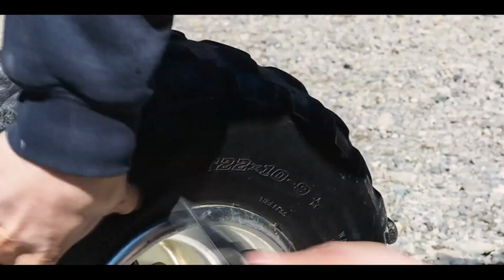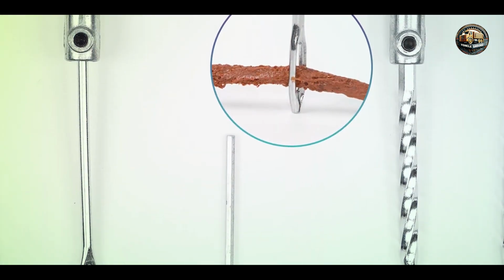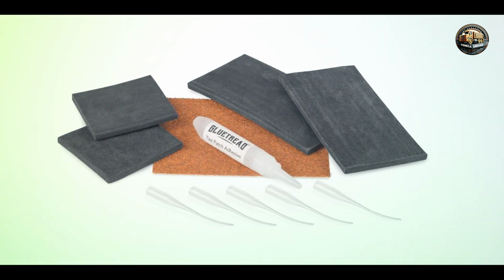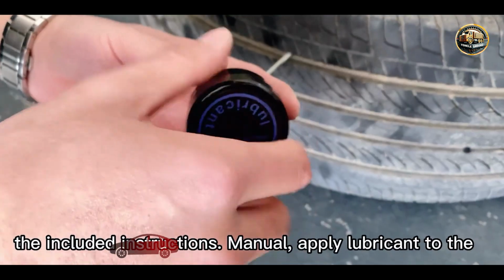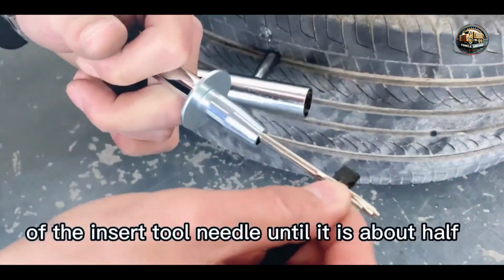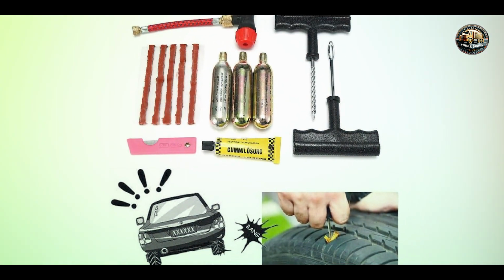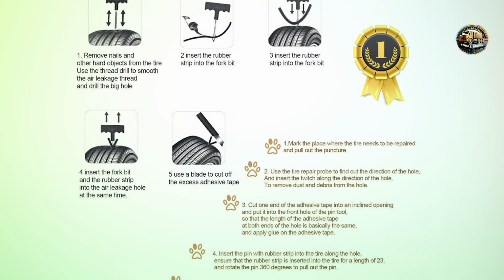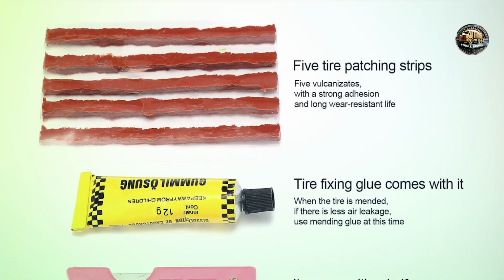Best Tire Repair Kits of 2025: On-the-Road Emergency Fixes!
Links Get From Here:

1 . Tourit TIREKIT
2 . RAV4 T-REPAIR
3 . VIAIR 00073
4 . JACO 30-0202
5 . Kensun K-TK-02

Don't let a flat tire ruin your journey! This video is your guide to tire repair kits, essential for any driver. We'll explore the different types of kits available, including plug kits and patch kits, explaining how they work and when to use each. Learn the step-by-step process of safely and effectively repairing a punctured tire on the roadside, saving you time and money compared to calling for assistance. Be prepared for unexpected flats and gain the confidence to get back on the road quickly with the right tire repair kit!

Some of the footage used in this video is not original content produced by Vehicle Ground Portions of stock footage of products was gathered from multiple sources including, manufactures, fellow creators and various other sources.